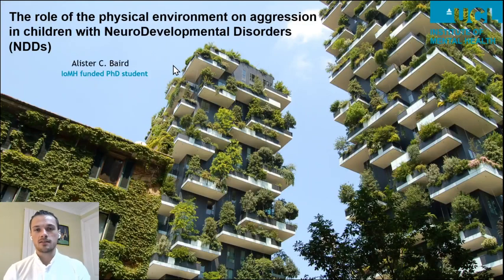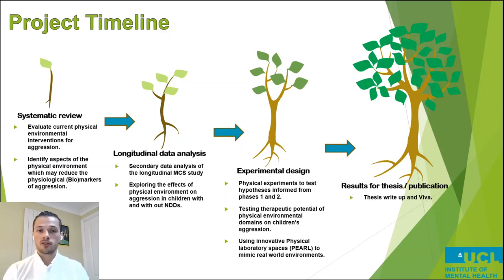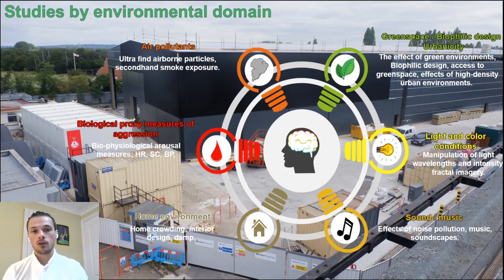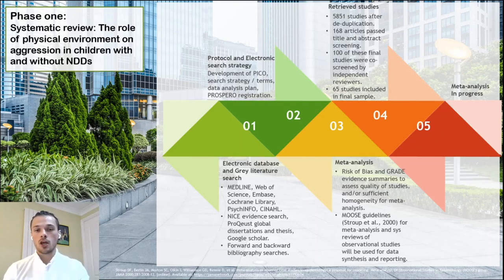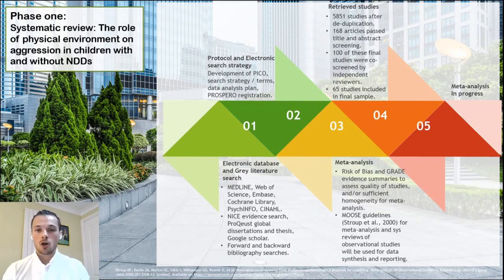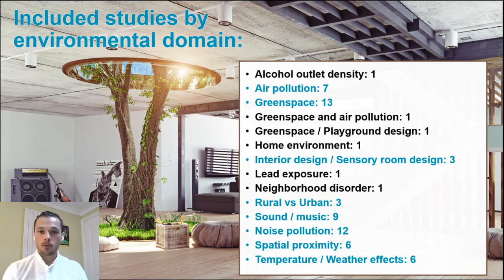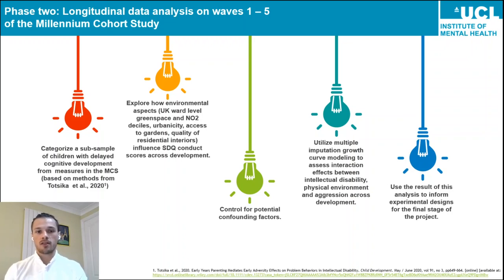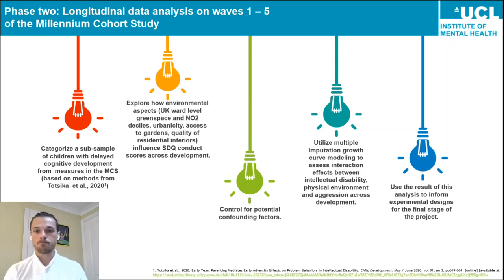The role of the physical environment on aggression in children with NeuroDevelopmental Disorders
Full Title: The role of the physical environment on aggression in children with NeuroDevelopmental Disorders